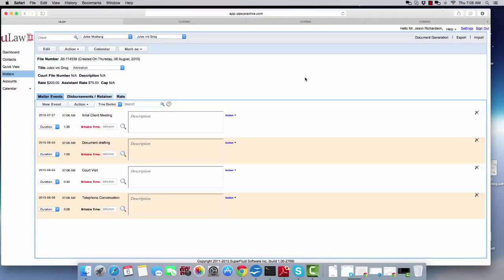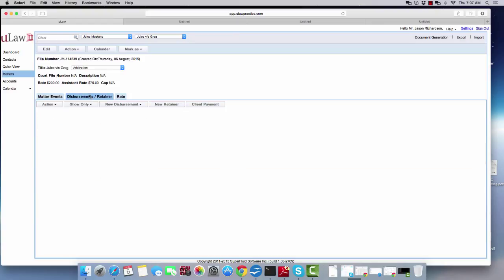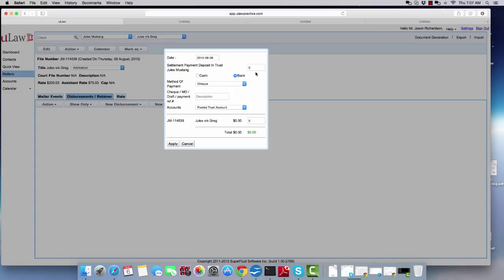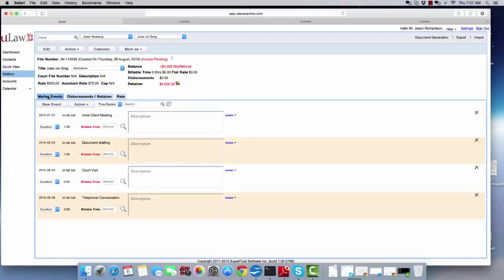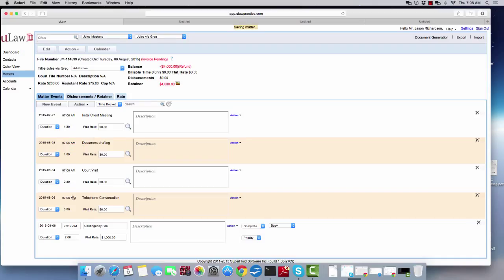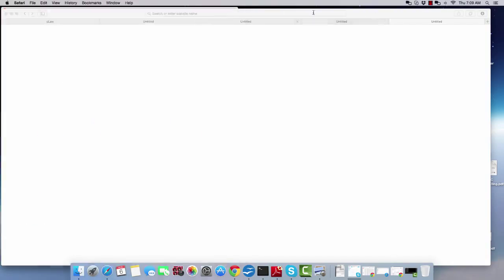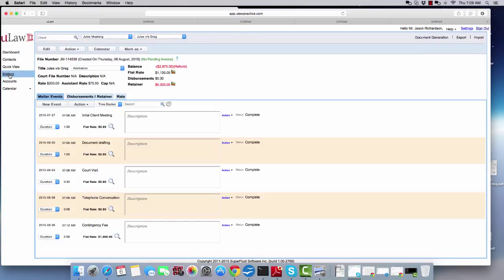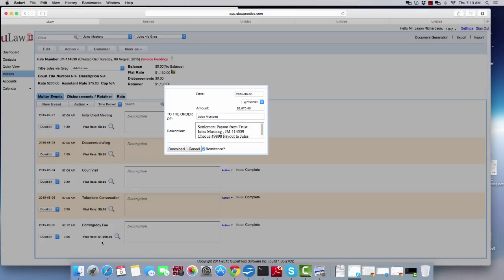Q108. How can I do Contingency Fee for a matter?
Contingency Fee is an negotiated percentage of the total settlement won in the matter. This Video shows how you can express Contingency Fee for a give matter